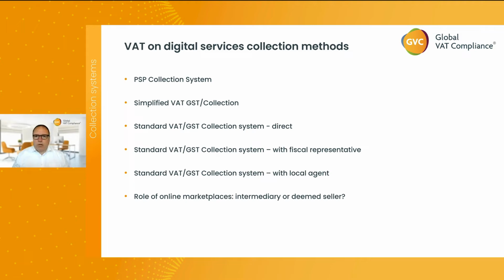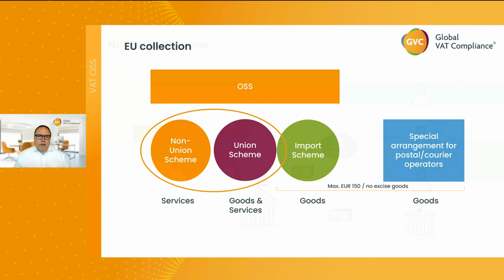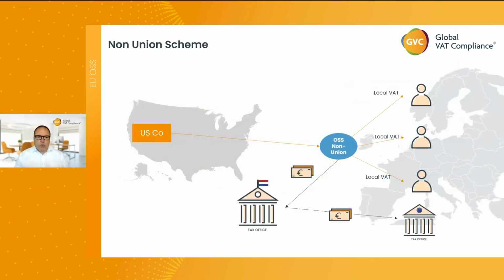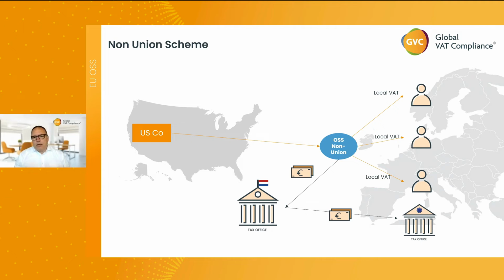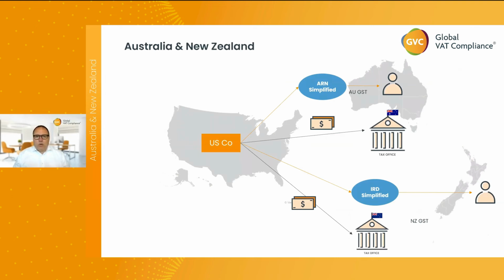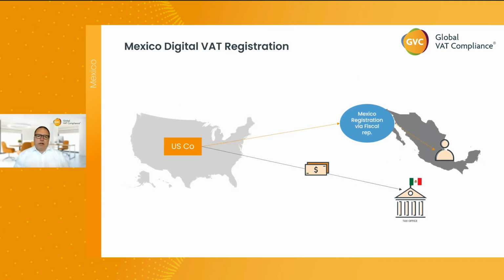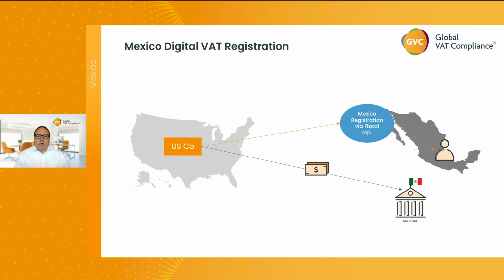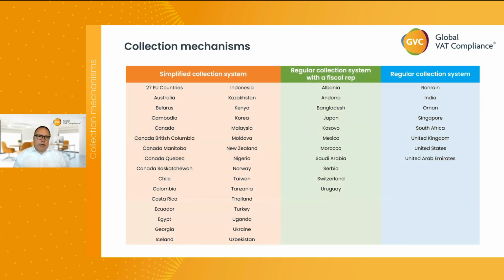VAT Collection methods for Digital services - VAT Payments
In this video, we offer you an overview of the VAT collection methods for Digital Services. VAT payment methods and systems differ between countries. Collection mechanisms and practical examples.

This video is part of our webinar on Digital Services. To view the full webinar please

Global VAT Compliance offers End-to-End compliance solutions for Digital Service providers.